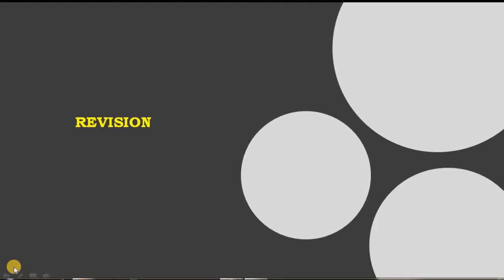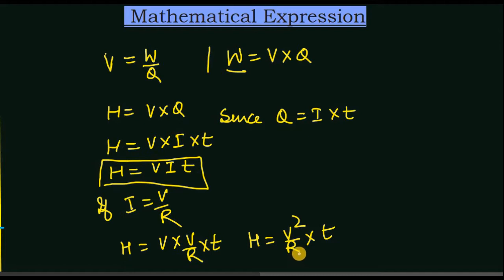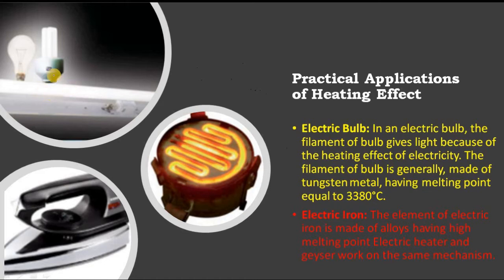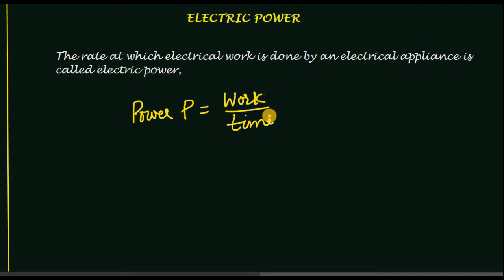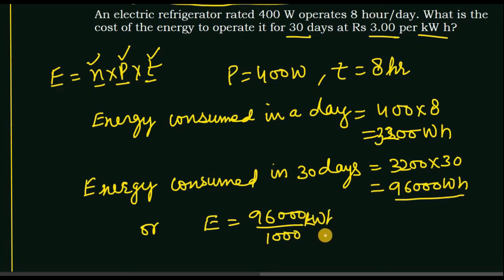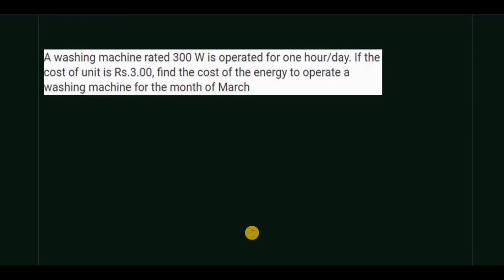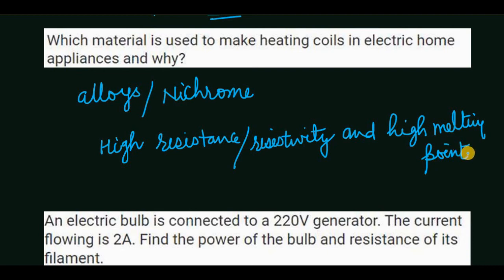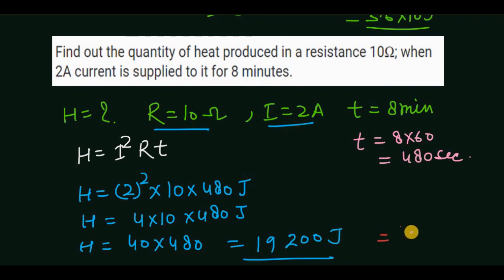HEATING EFFECT OF ELECTRIC CURRENT